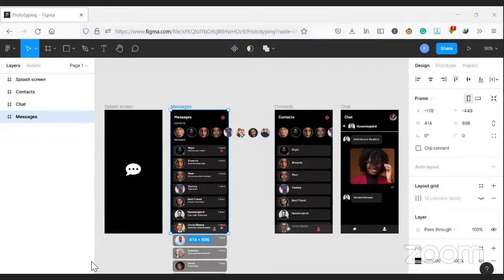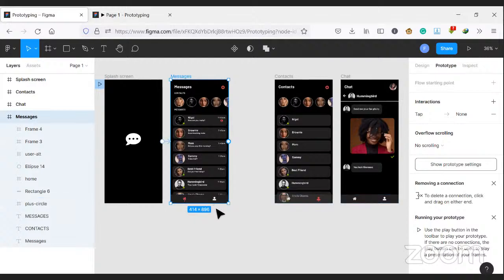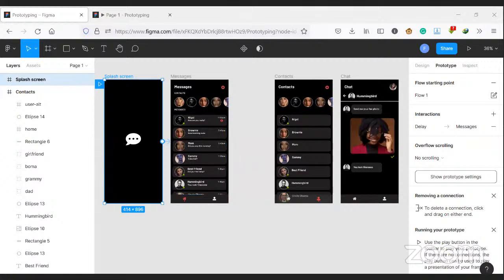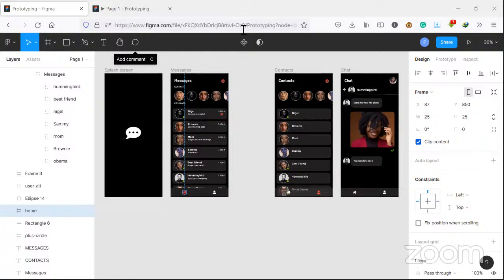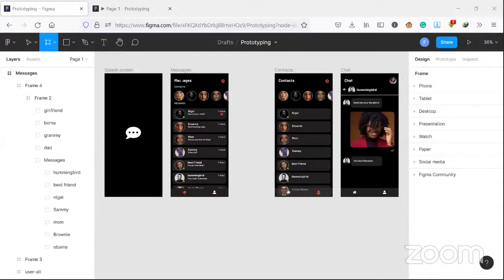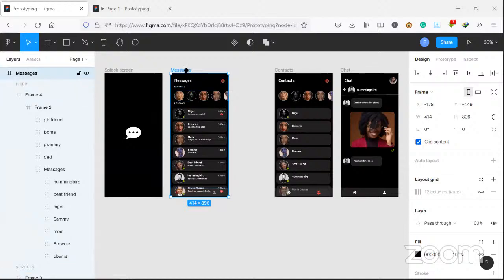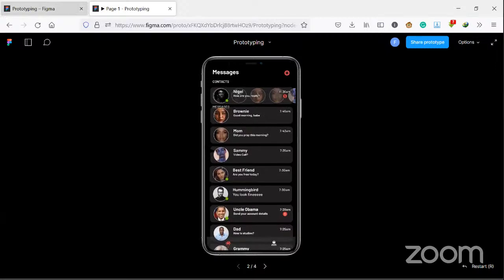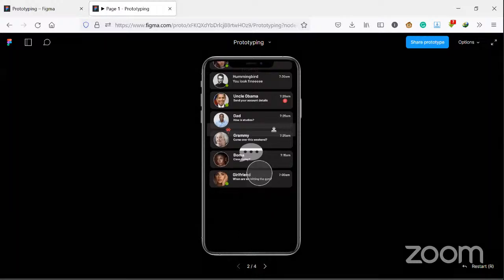11. Prototyping : KodeCamp 1.0 Training Session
Prototyping